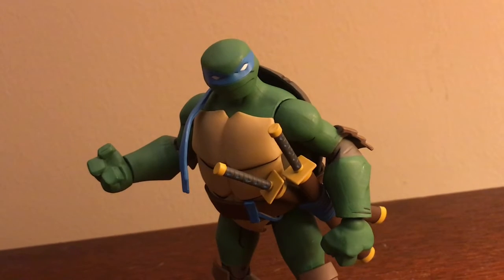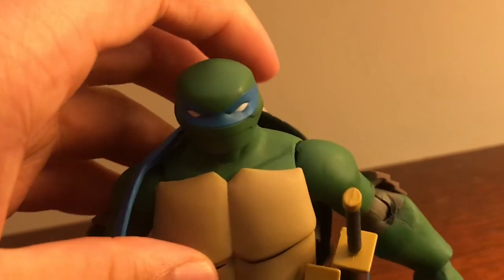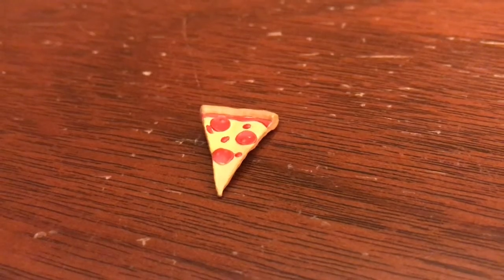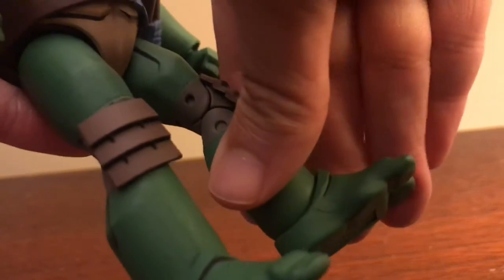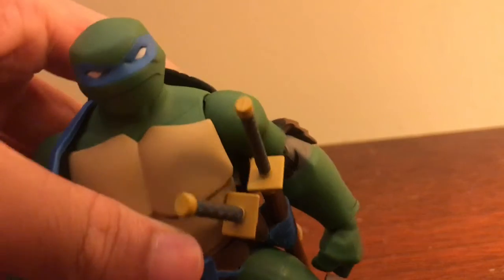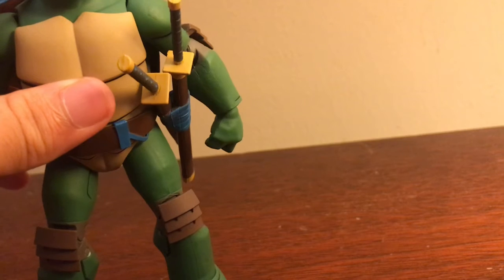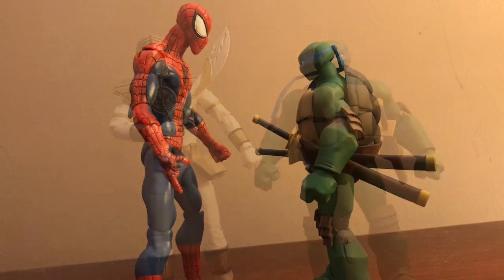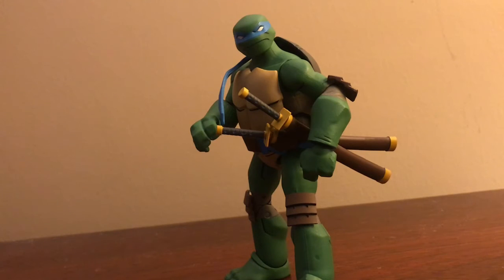DC Collectables Leonardo Action Figure Review (Batman vs TMNT)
This is present I got from Christmas!